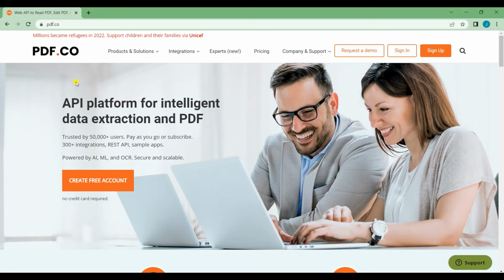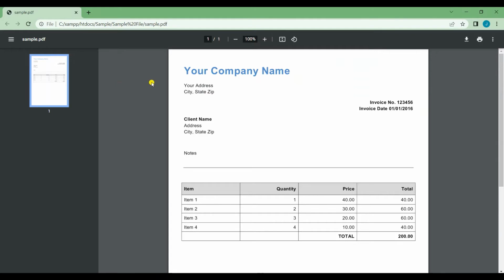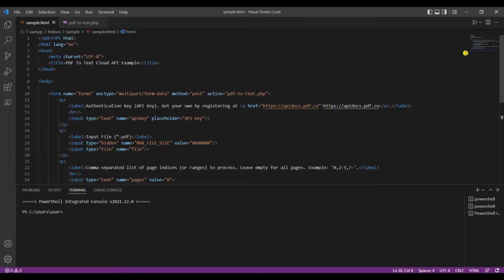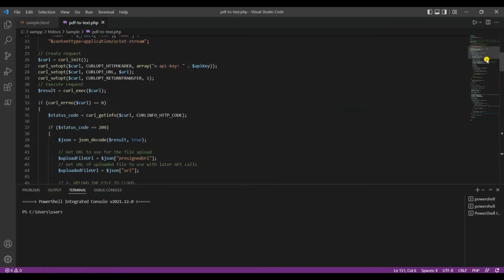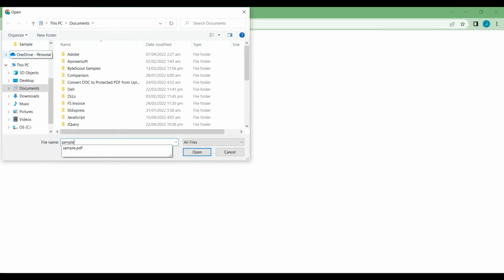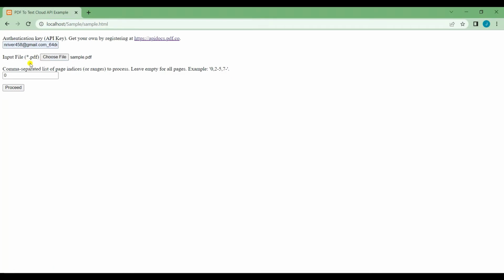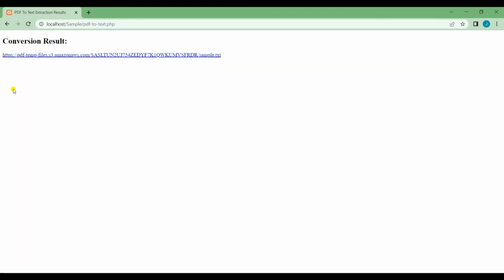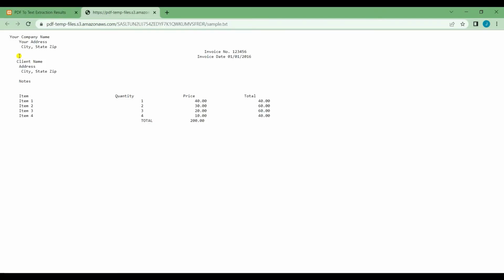How to Extract Text from Scanned PDF using PDF.co Web API in PHP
In this video, we'll demonstrate how to extract text from a scanned PDF with PDF.co Web API using PHP